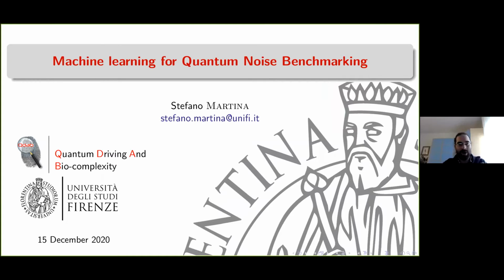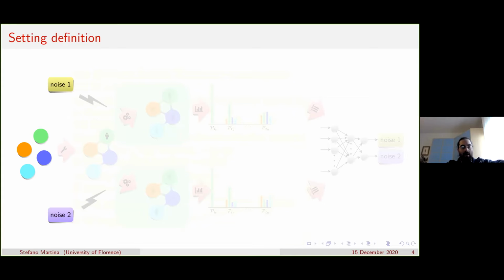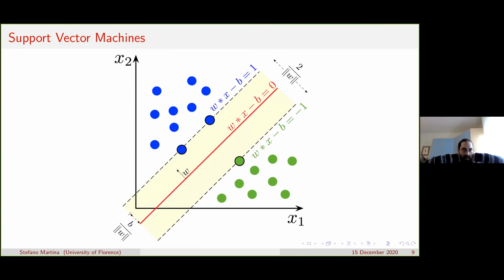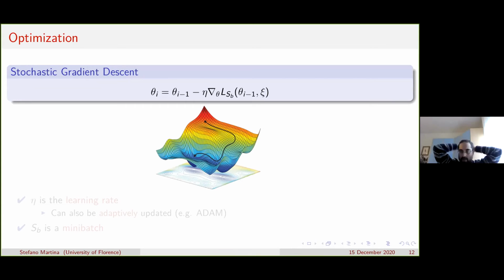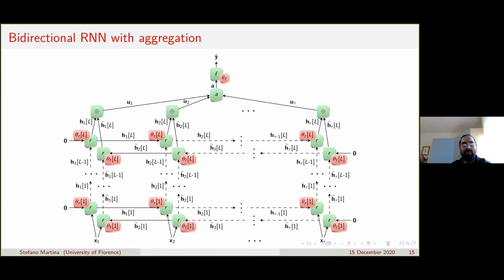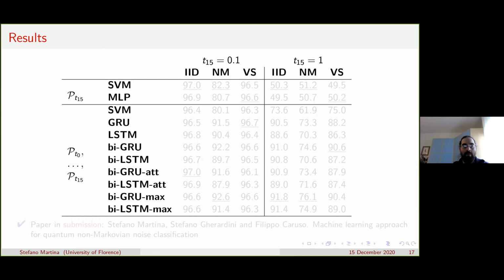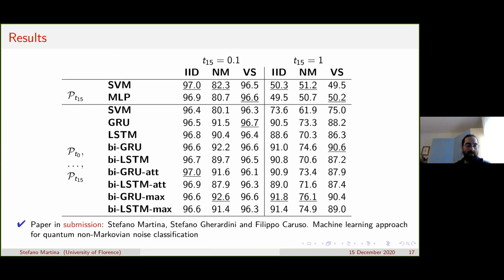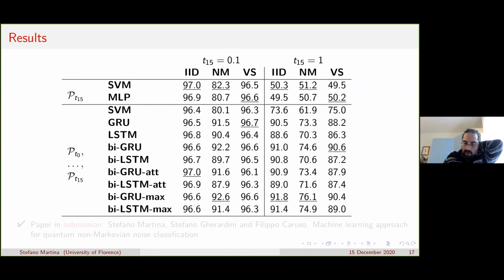Stefano Martina University of Florence Source